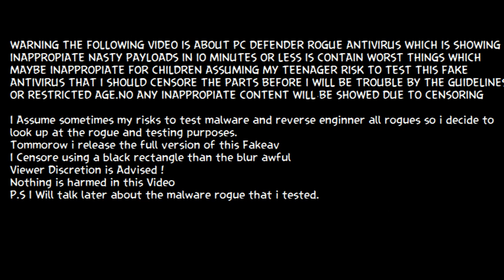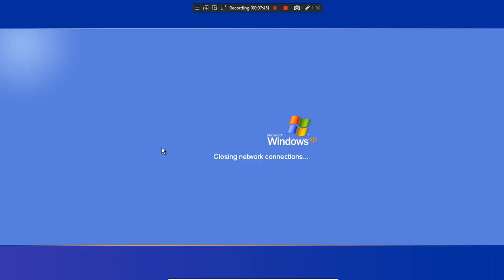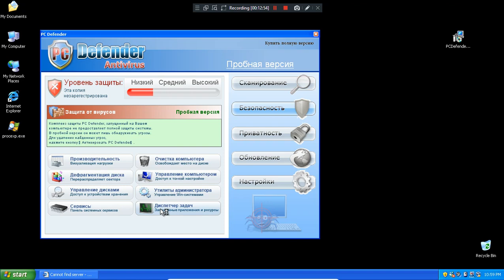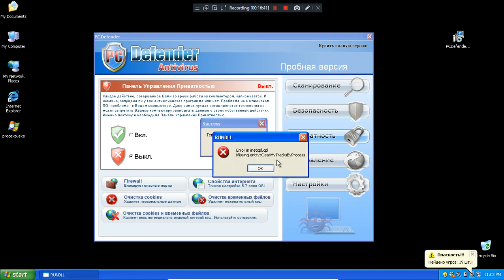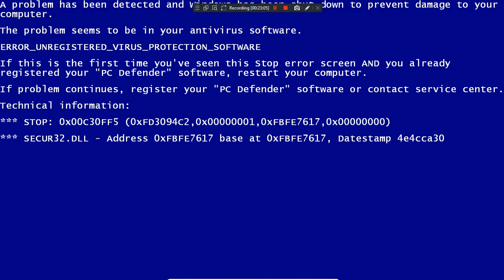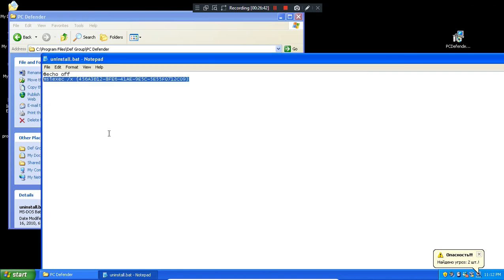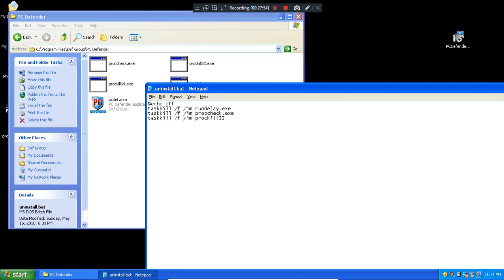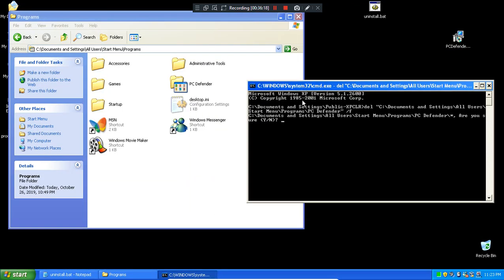PC Defender v2 Rudoct (Russian Rogue) (might be nsfw) Payload warning ahead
The russian rogue is irritating i have viewer discretion is advised so i have an idea than blurr the video delete all nasty textures from this fakeav pe explorer.He use easter eggs like a picture of 4 and 12 and 2nd thing is unused screenshot sfw with number 4 and 12 and a blue bar so i have also an alternative to russian pc defender full version and no more idiotic payloads like that so i assume my risk and my responsibility for testing this rogue ware
The victims that have problems to guideline issues is Enderman and kittyle reupload the stuff blurred I WARNED YOU i have a video proof but i am not share the video so i decide to optimize the video without get in trouble so i was fighting the worst virus with nasty payload warning and edit his .bat file to make one friendly.Demonstrating fake antivirus testing is not easy
First sample is full version and 2nd leaked without the nasty payloads and my risk because of this rogue.
The fakeblue screen still restart the pc and nothing is easy to uninstall i guess sorry about this.So i try to make a warning to viewers and show all payloads except this one i delete all bad things.
I am looking at AntiPCDefender.exe by xylibox if you have i need some support.